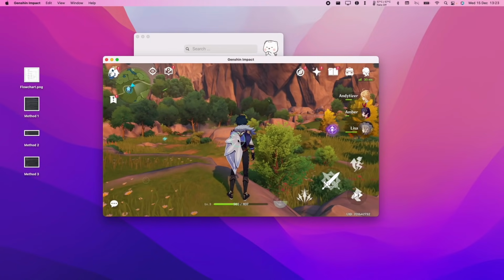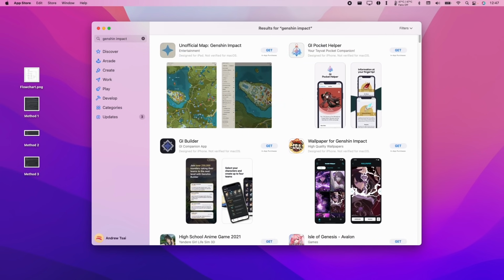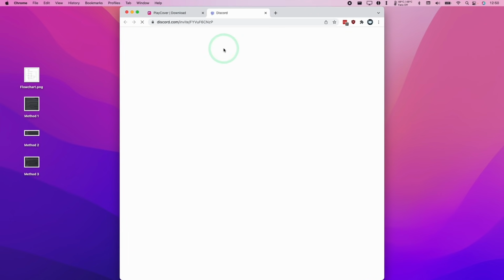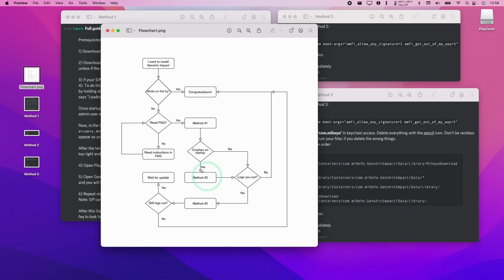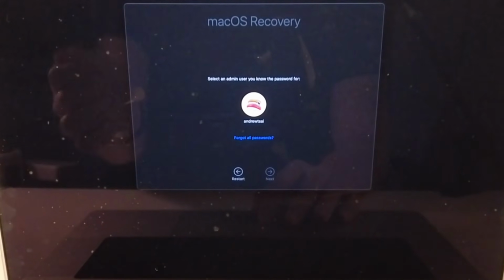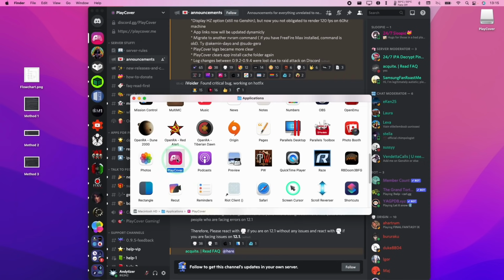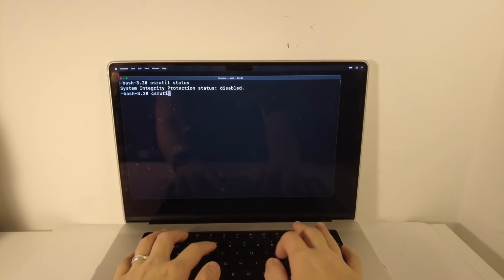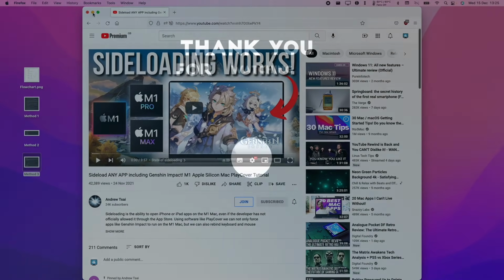Sideload WITHOUT disabling SIP permanently - NEW PlayCover & Genshin Impact Update Tutorial M1 Mac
The big new development is that we can now sideload with PlayCover WITHOUT disabling System Integrity Protection - this was definitely the biggest issue that most people had with PlayCover and it's now possible to sideload games like Genshin Impact without having to disable this crucial piece of security on your Mac on permanent basis. Video is recorded on my MacBook Pro 16" 2021 M1 Max 32GB.

I haven't updated lately due to being very ill, I hope you can't tell too much from my voice! I am now at day 13 of being infected with Covid, and despite being double vaccinated it has really kicked my arse! I hope to go back to a more consistent publication schedule soon with a Minecraft performance video and Parallels core count comparison video.

Disable SIP command: csrutil disable
Enable SIP command: csrutil enable

Sideloading is the ability to open iPhone or iPad apps on the M1 Mac, even if the developer has not officially allowed it through the App Store. Using software like PlayCover we can not only force apps like Genshin Impact to run on the M1 Mac, but we can also rebind keyboard and mouse support as well even though those apps were never designed to use those control methods.

► Timestamps:
00:00 What is sideloading?
00:54 SIP (System Integrity Protection) works!
01:34 PlayCover Discord
02:06 Instructions references (Method 1, 2 and 3)
02:38 Download IPA games (Genshin Impact)
03:10 Disable SIP
03:58 Install PlayCover 0.9.5
04:26 Install Genshin Impact
04:54 Enable SIP
05:18 Start Genshin Impact
05:46 Keybinding/controllers

Amazon Affiliates Disclosure: Andrew Tsai is a participant in the Amazon Services LLC Associates Program, an affiliate advertising program designed to provide a means for us to earn fees by linking to Amazon.com and affiliated sites as well as other affiliates.d to provide a means for us to earn fees by linking to Amazon.com and affiliated sites.